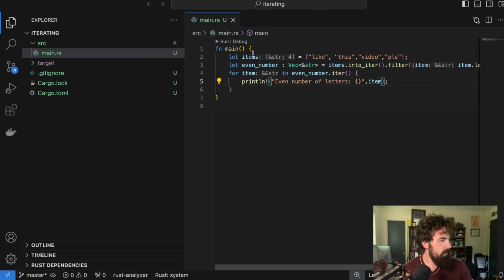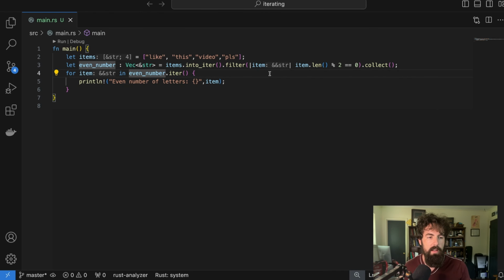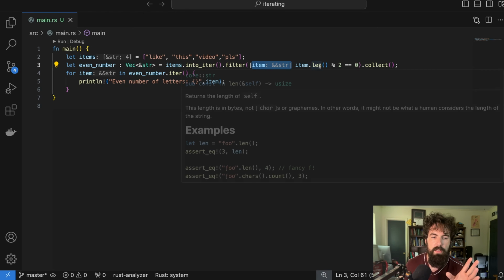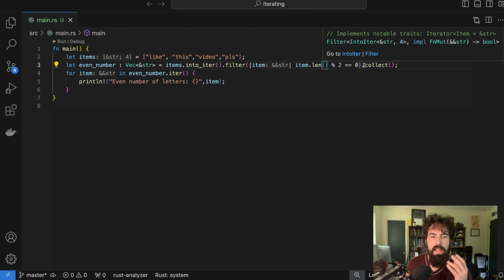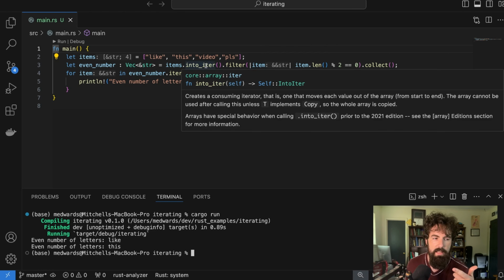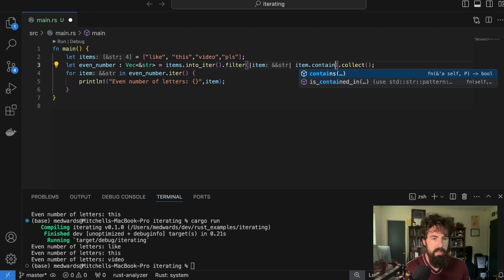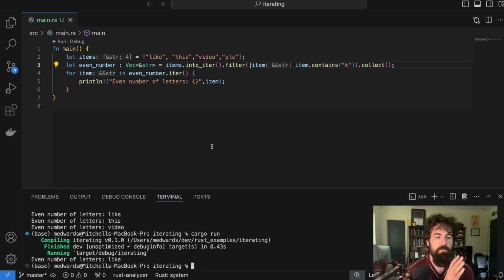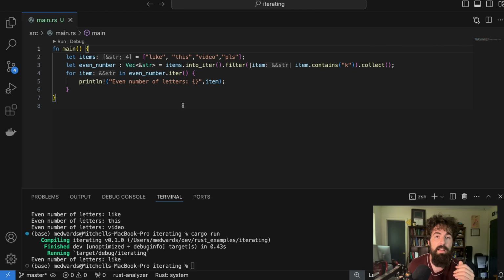Rust Iterators 1 - The Filter Function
Rust handles arrays/lists a bit differently than languages like Python, opting for a separate type called an iterator. I'm doing a short mini-series covering some of the functions you can run over rust iterators, starting with the Filter function